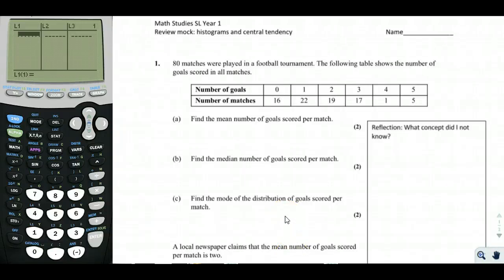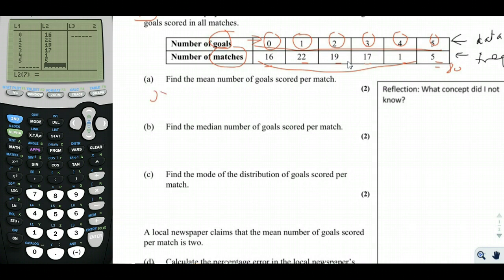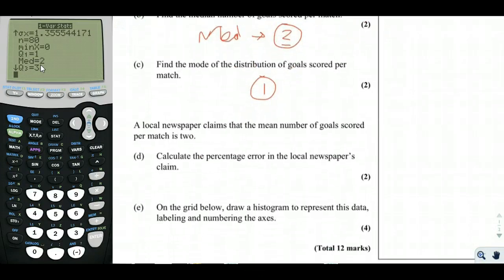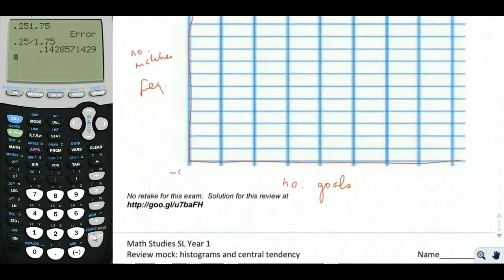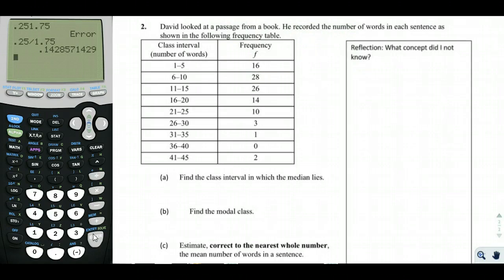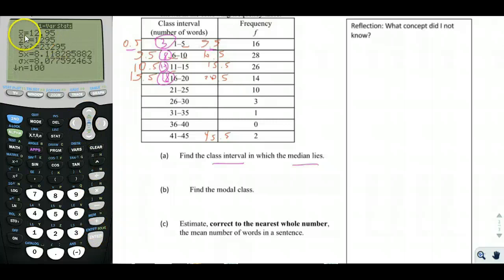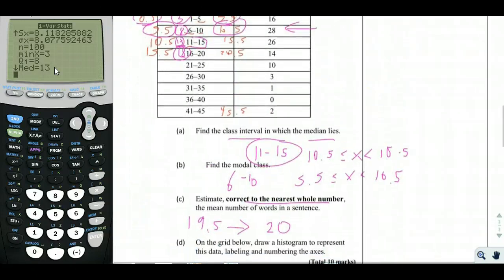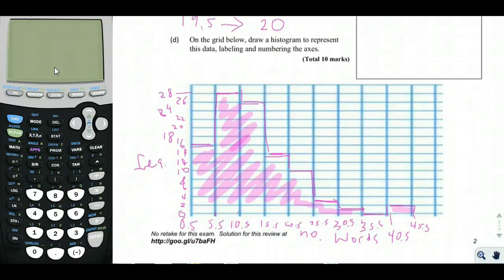MS SL 11 review solution histograms and central tendency (see correction in comments)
MS SL 11 review solution histograms and central tendency